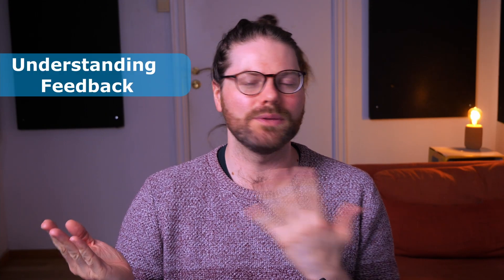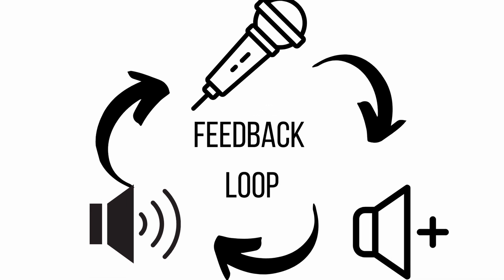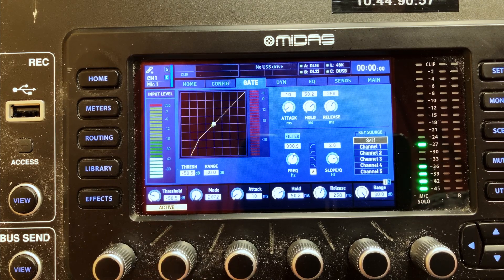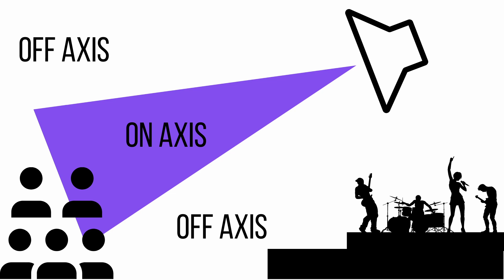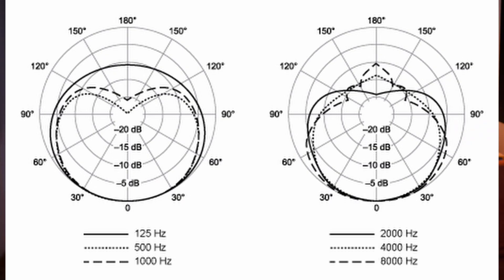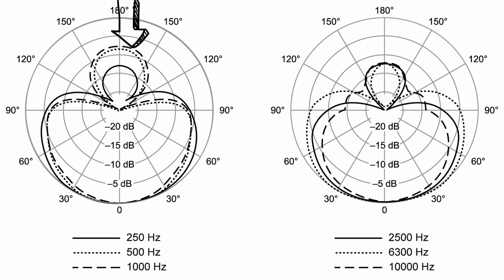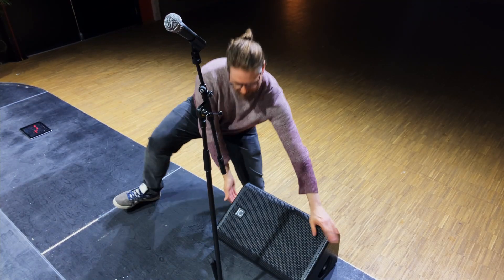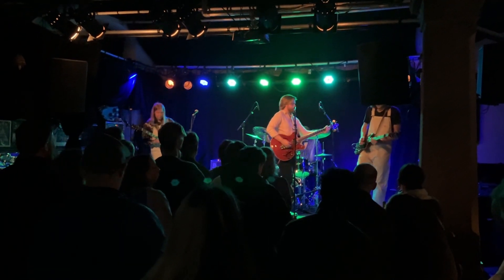Stopping Feedback in 3 Steps | Pro Tips for Sound Engineers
Feedback can ruin any performance, you might get away with a little once or twice but if it’s a regular occurrence it can ruin your shows and damage your reputation.

Not to worry though, with the right techniques you can prevent it from happening altogether.

In this video, I’ll share the 3 steps you need to take to make sure you have a feedback free show.

You’ll learn what causes feedback, and how to use speakers, microphones and EQ to defeat feedback once and for all.

00:00 Introduction
01:10 Understanding Feedback
02:59 Preventing feedback with speaker placement
04:32 Preventing feedback with microphone placement
06:47 Using EQ to stop feedback
08:35 EQ guide to preventing feedback